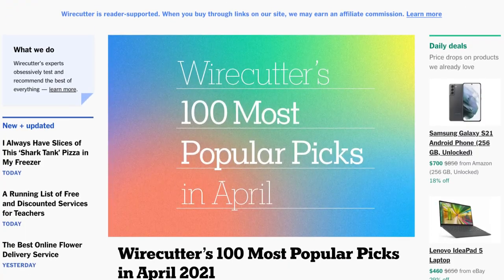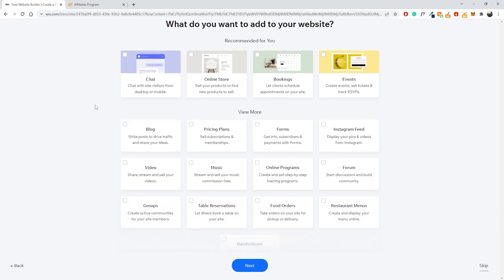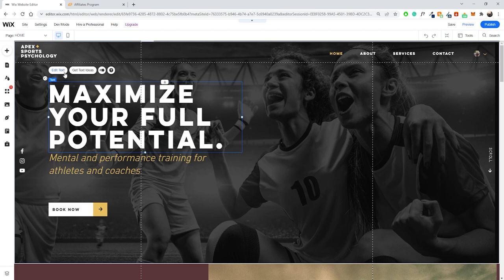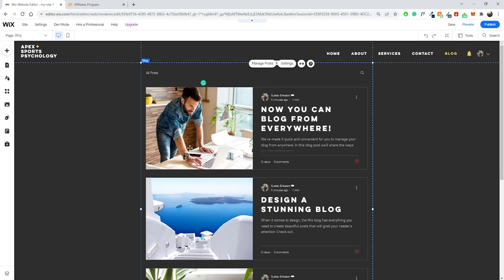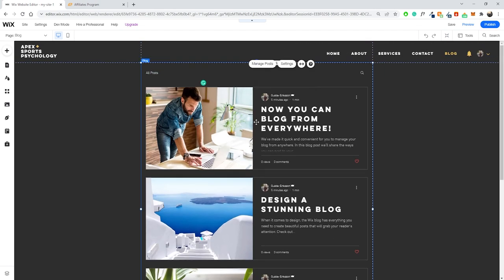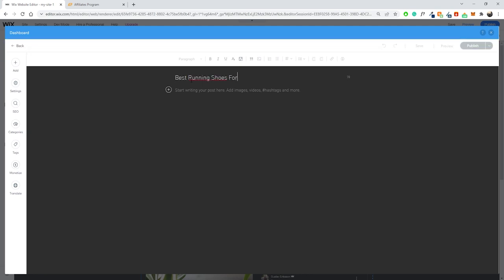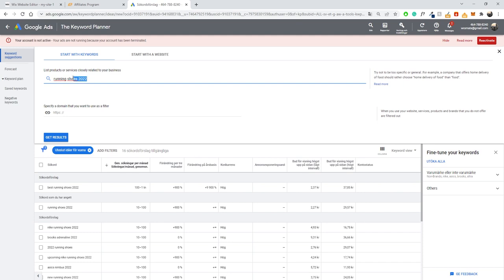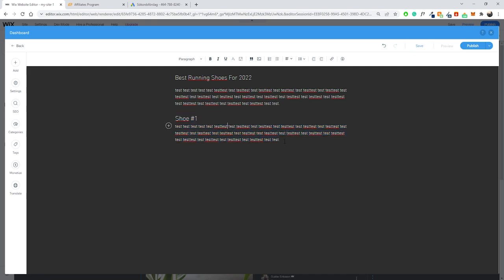How To Build An Affiliate Marketing Website in 2023 - Affiliate Marketing Tutorial For Beginners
👁 Becoming an affiliate marketer and creating an affiliate website is a great way to make money online with low initial costs. You’ll find that learning and getting started on how to create an affiliate website isn’t all that hard, and the reward can be hundreds if not thousands of dollars a month in affiliate commissions. On top of this, you will also learn the basics of website design and marketing (Which can be great for future projects). Watch the full tutorial to learn more about affiliate marketing 2023.

Knowing how to create an affiliate website can be a rewarding journey – financially and otherwise. And by watching this How To Build An Affiliate Marketing Website you will learn everything you need to know to get started!

You’ll discover A LOT about the niche you’ve chosen and the people that you serve with your website. You’ll learn A LOT about the affiliate marketing world, the industry, and the tools commonly used. And you’ll learn A LOT about doing business on the internet in general.

And getting started with affiliate marketing in 2023 is one of the best times in history, more and more people are shopping online and by capturing a small piece of that traffic, you can start earning relatively speaking passive income on a daily basis! Hope you enjoy :)